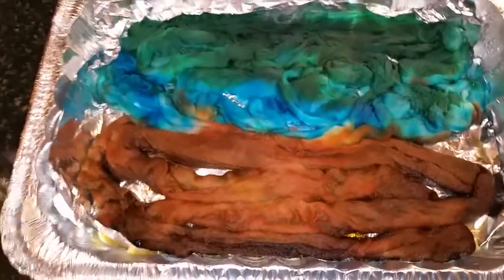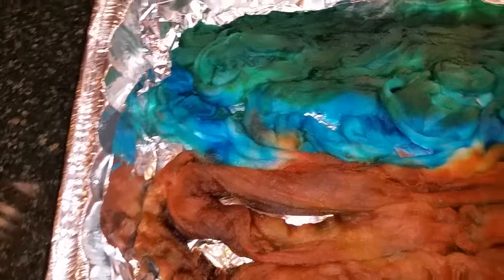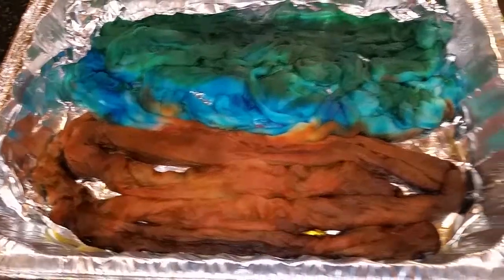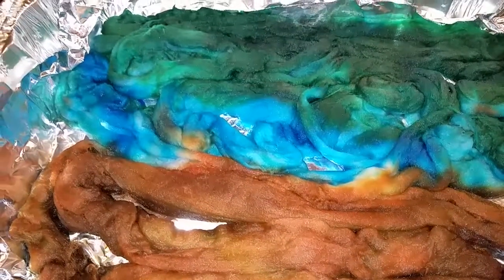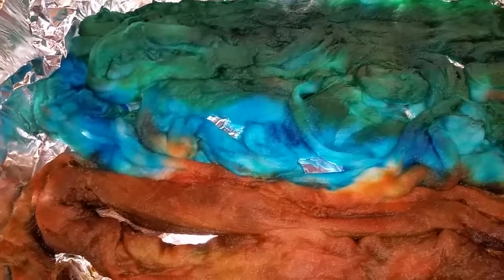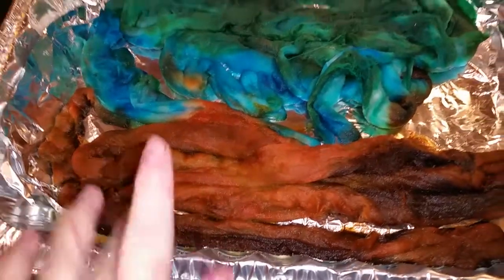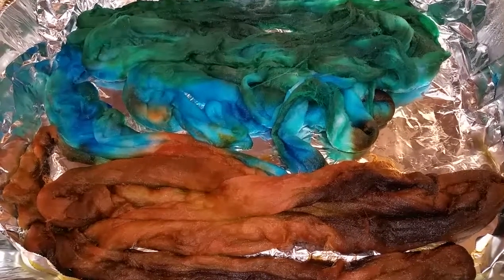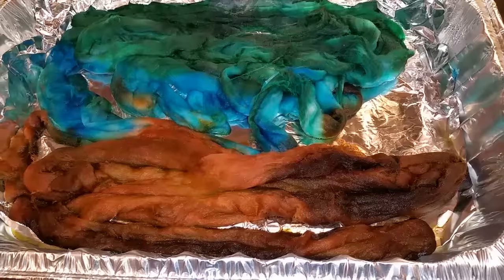Part 3 Oven dyeing no damage ever! 12/21/17 Merino, bunny, acid dye foolproof low heat. Eve Starr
A quick description of how I dye my wool, silk, alpaca, angora and other protein fibers that require heat, acid, water, and pigment. Soak your fiber until very wet (hydrophobic fibers like silk need more time than most wool from sheep. I soak silk overnight.) in a bath of room temperature water, a few drops of soap, and about two tablespoons of white vinegar per quart of water. The soap helps the dye to travel and the vinegar provides the chemical reaction needed, with heat, to bond the pigment to the fibers.